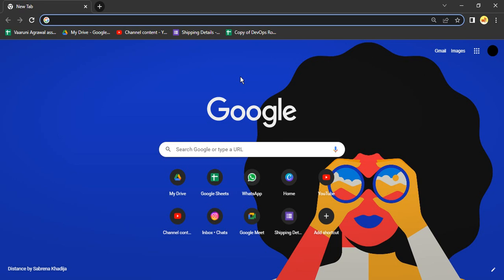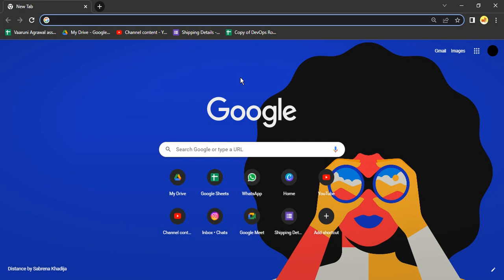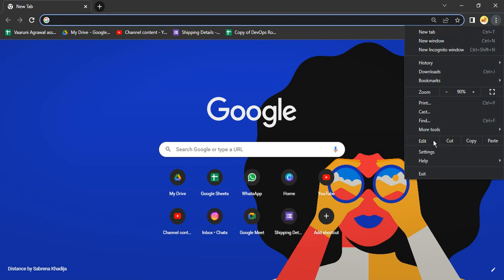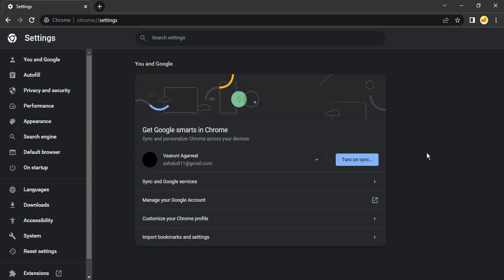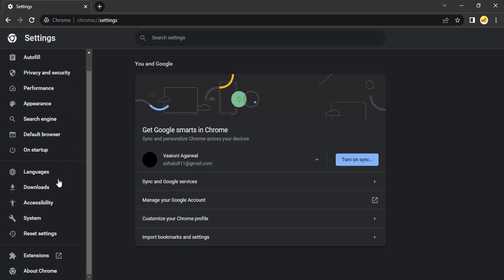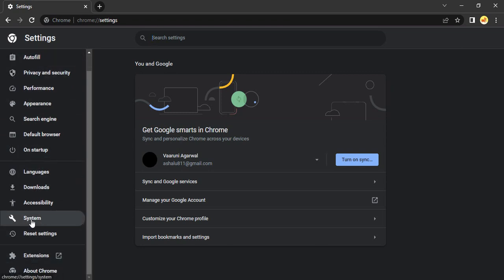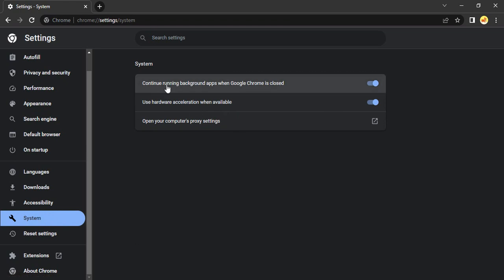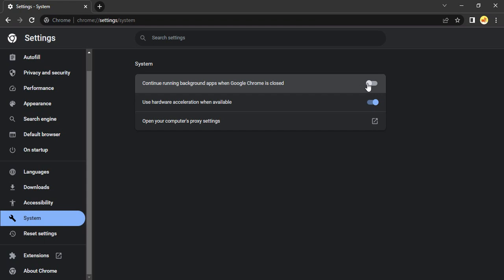How to Stop Google Chrome from running in background?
In this Windows 10 video, we will see How to Stop Google Chrome from running in background?